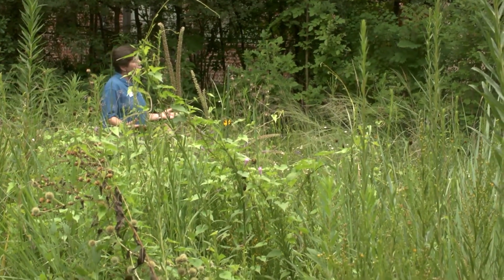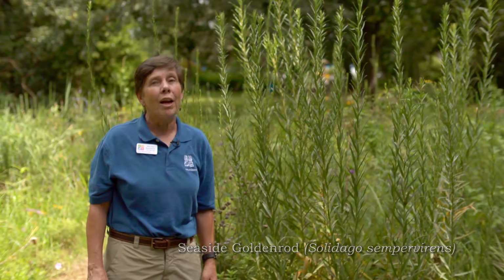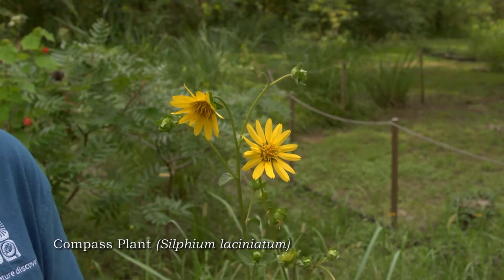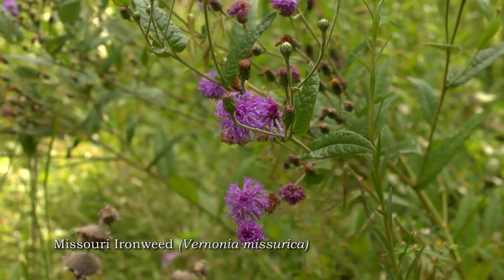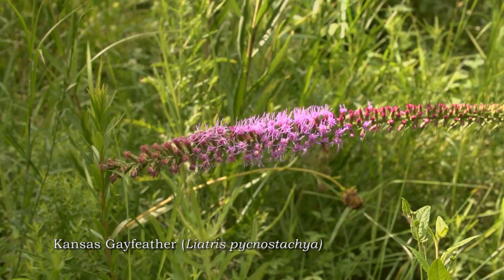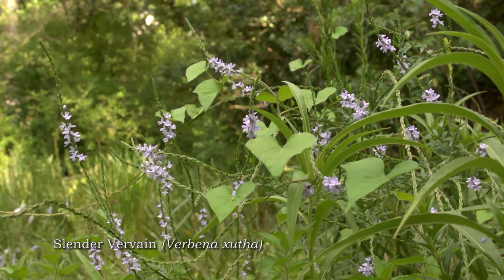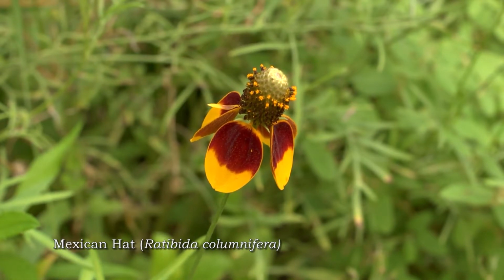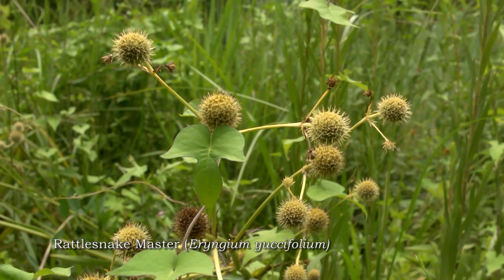Pocket Prairie - Nature Discovery Center - Bellaire, Texas